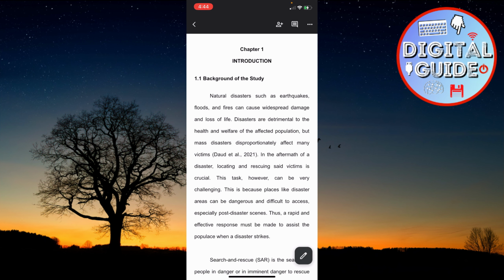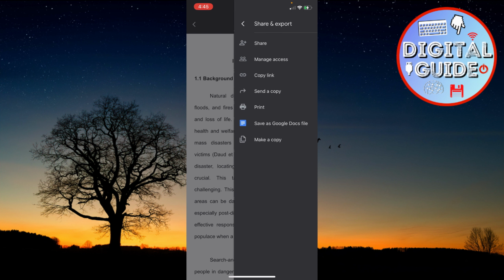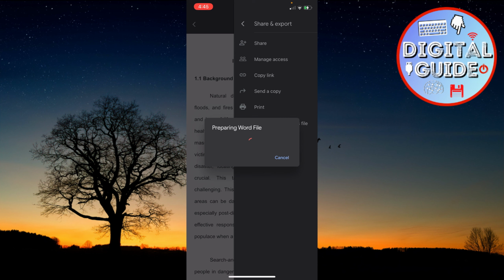How To Save Google Docs To Files On iPhone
In this tutorial, we'll guide you through the entire process, from accessing your Google Docs on the Google Docs app to seamlessly saving them to the Files app on your iPhone. No more hassle, no more confusion – just a straightforward and efficient way to manage your documents on the go.